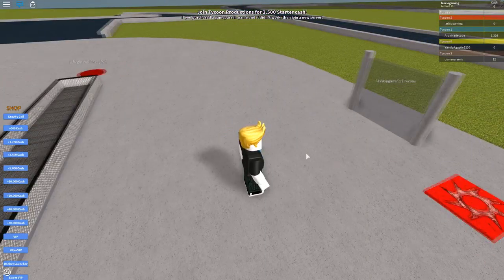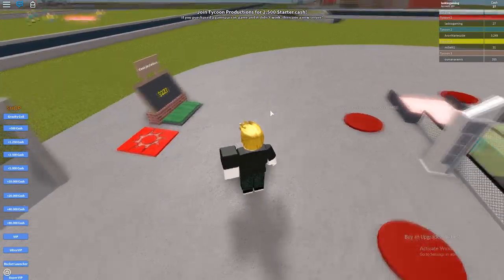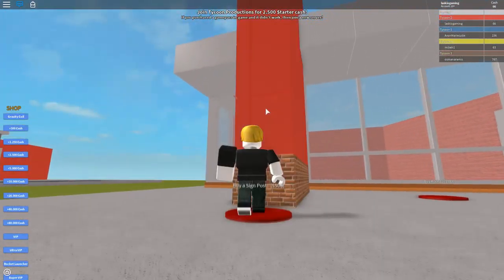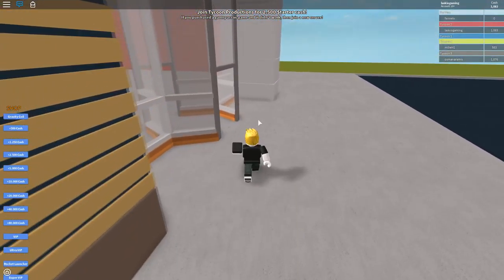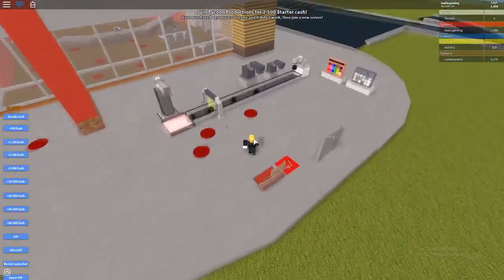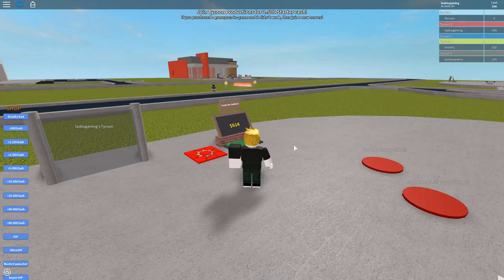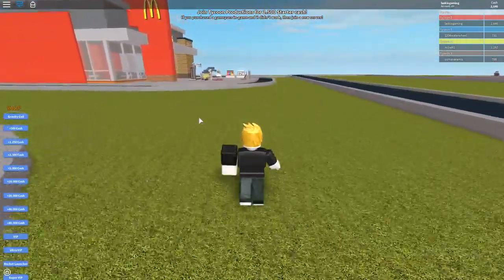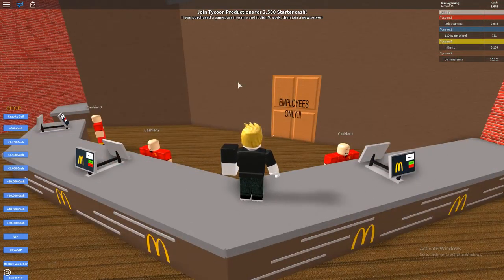MY OWN MCDONALDS!? ~ ROBLOX MCDONALDS TYCOON